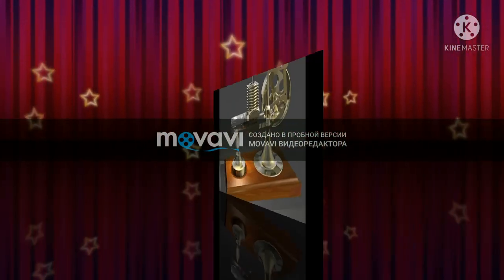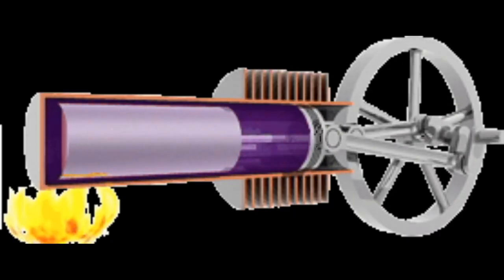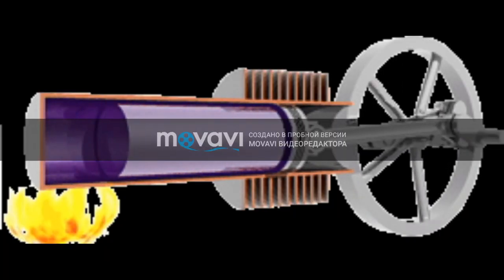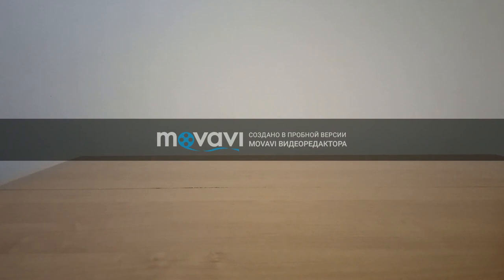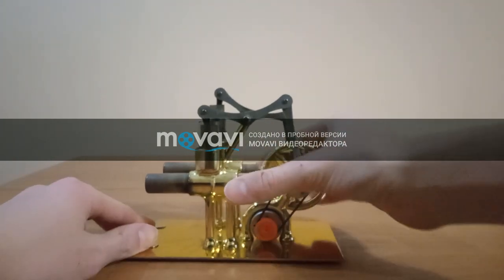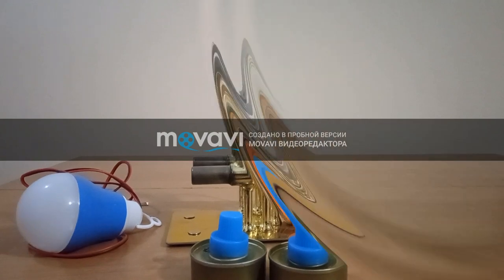Model of an external combustion engine named after Robert Stirling